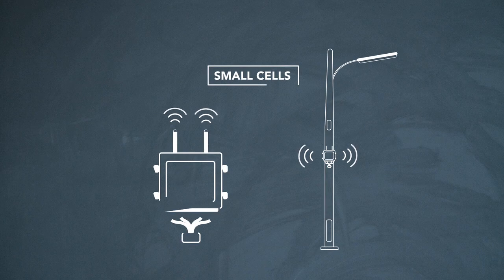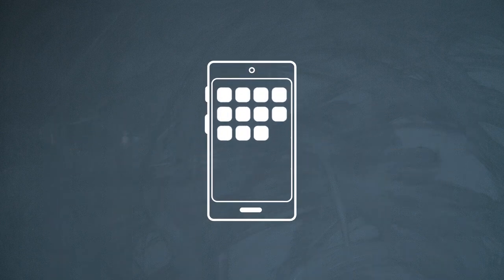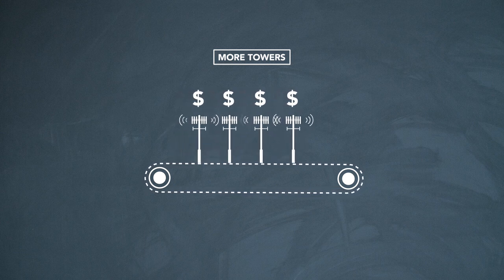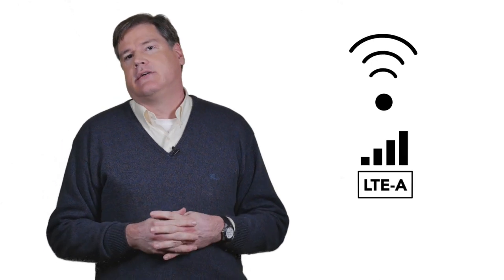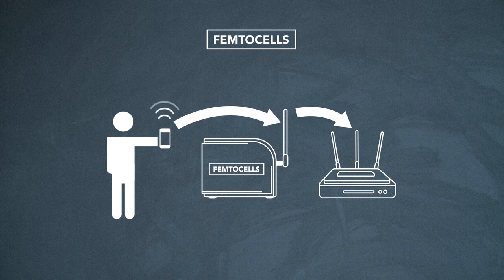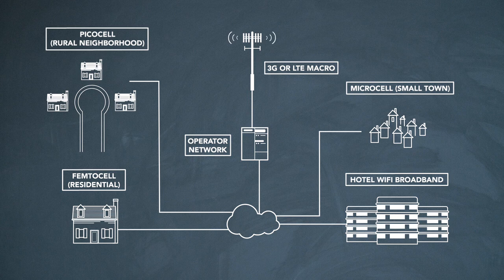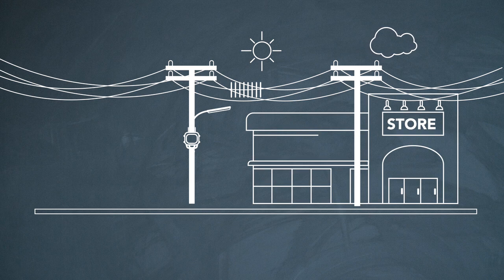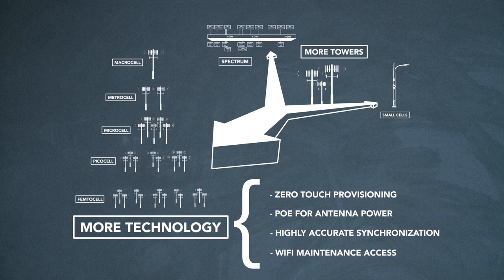Chalk Talk: Small Cell Mobile Backhaul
The number of new users being added to mobile networks is astounding and they are more data-hungry than ever. In this Chalk Talk session, John Hawkins introduces Ciena's cost effective, quickly activated and easily managed small cell mobile backhaul solution.